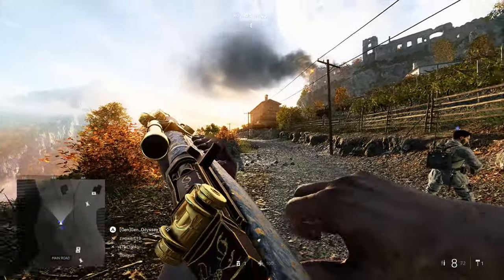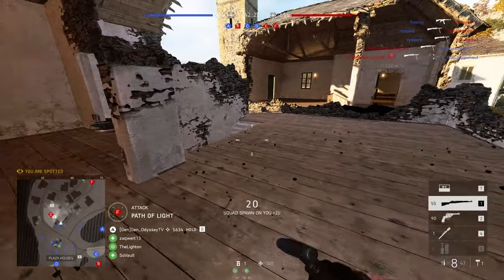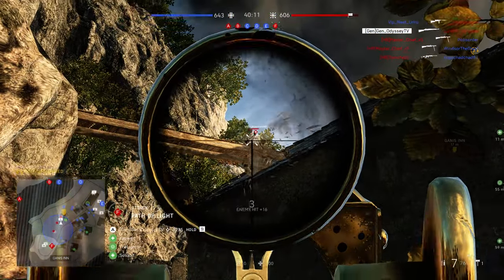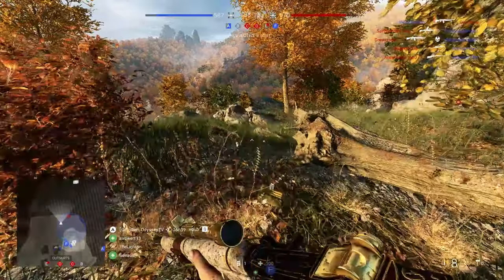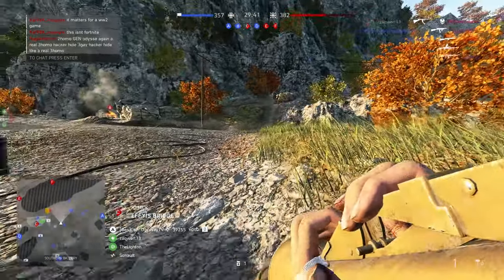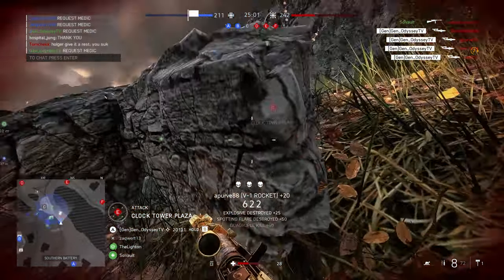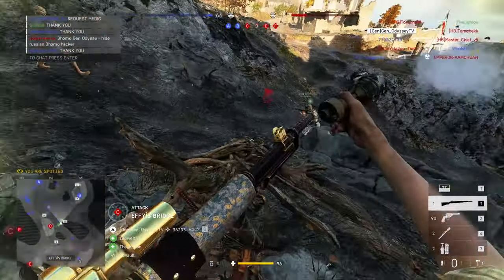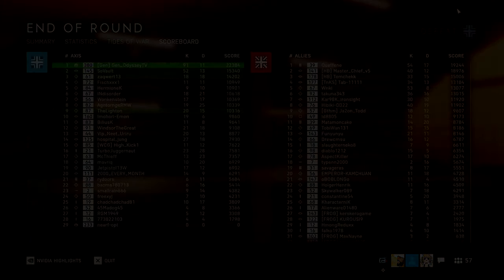Battlefield V - M1 Garand How Do I Get Better? (Live Commentary#1)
This is My first time doing a Live commentary while playing the game i know there was some mistake how i handle it it's my first time, I'm trying to make more content like this on the future what do you think? it is worth? gonna wait for your comment's below.